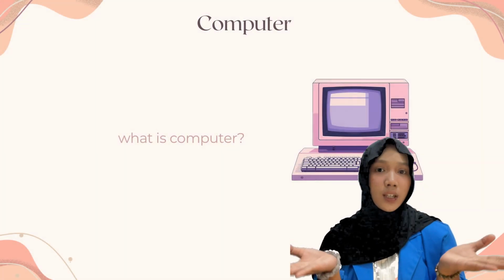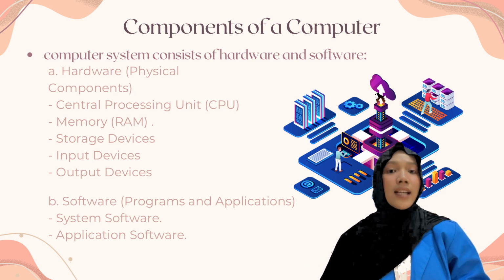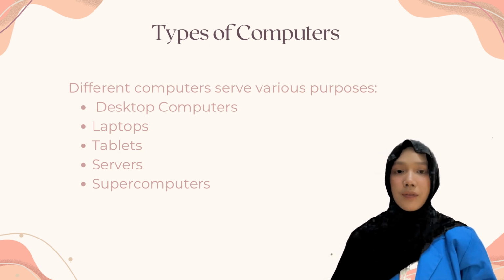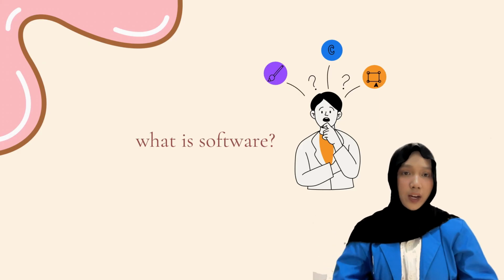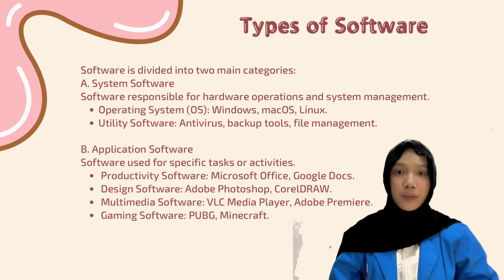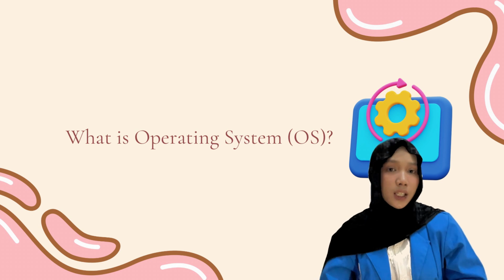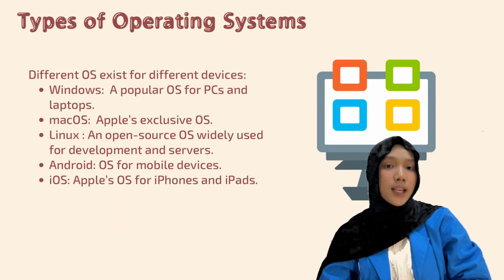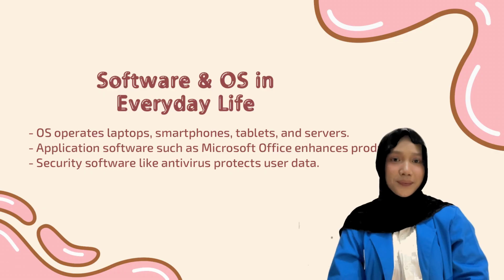ENGLISH PROJECT I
Presentation about Computer and Software Operating System(OS)
NIM : 19240354
NAME : Devina Fitri Awalia
CLASS : 19.2A.28
Study program Information System
Universitas Bina Sarana Informatika Kampus Sukabumi.